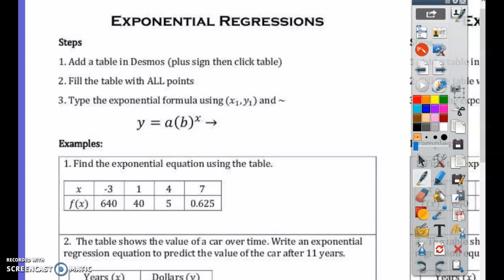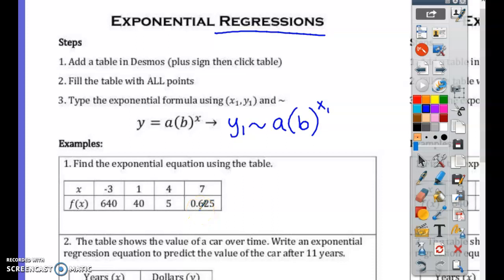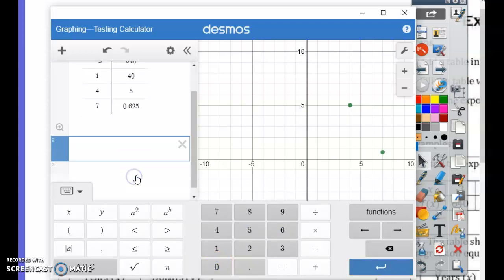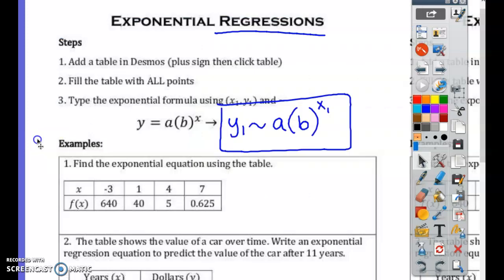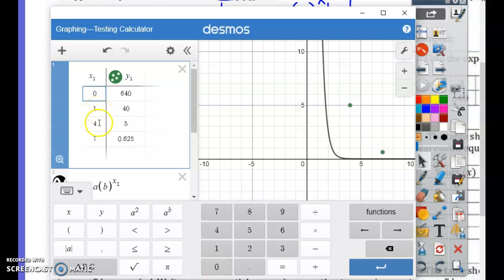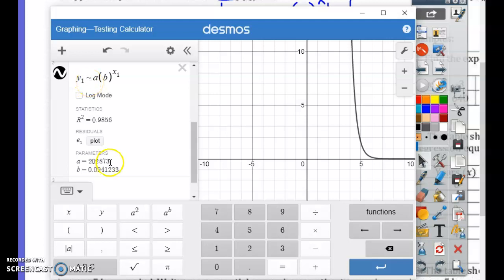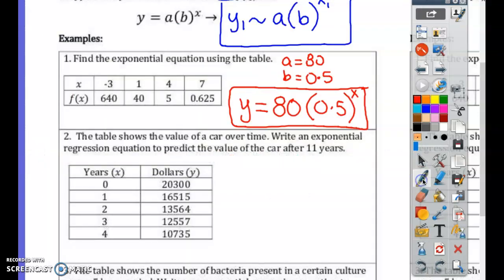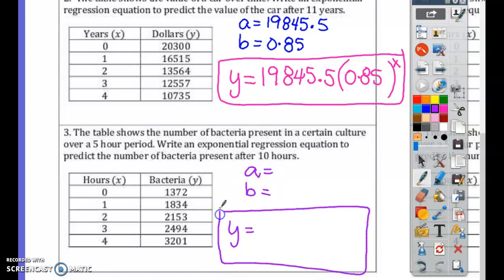A.9E Exponential Regressions